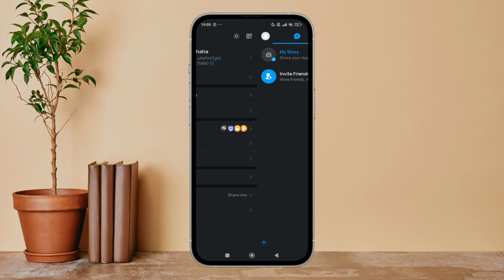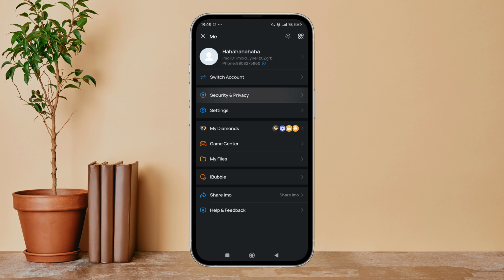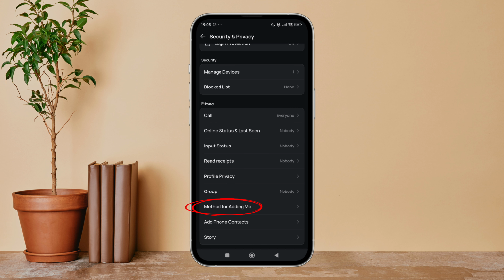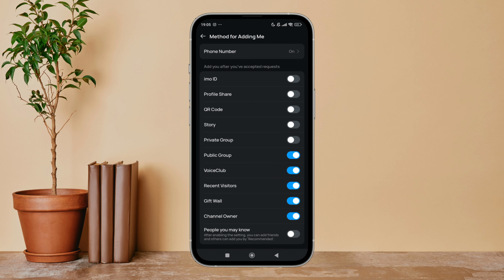Not Get Added After Accepting The Request of Public Group On Imo HD. |Technologyglance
Learn how to avoid being added to public groups on IMO HD, even after accepting an invite request. This guide provides a step-by-step process to manage your group settings, ensuring you control which public groups you join. Stay in charge of your group memberships effortlessly.